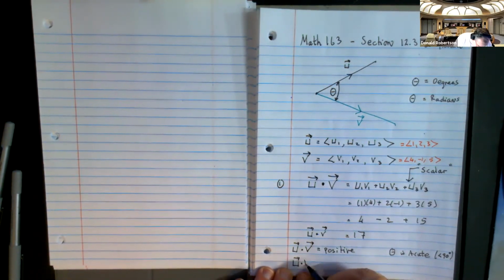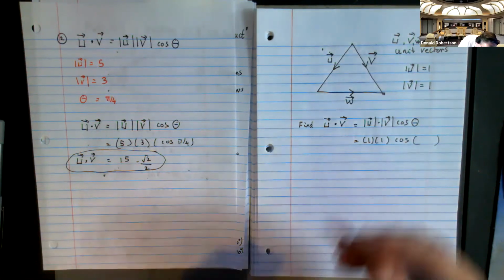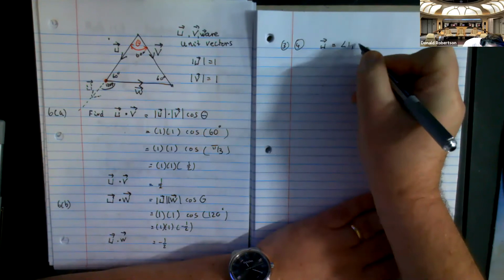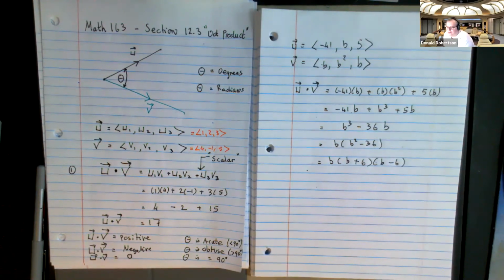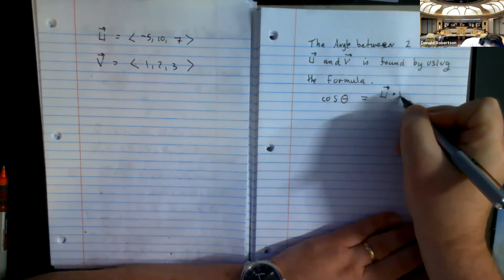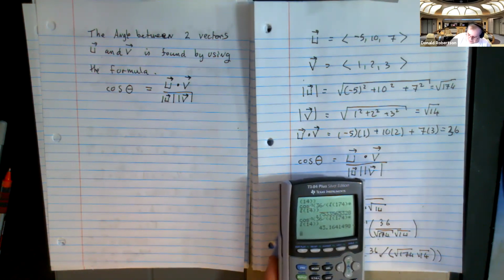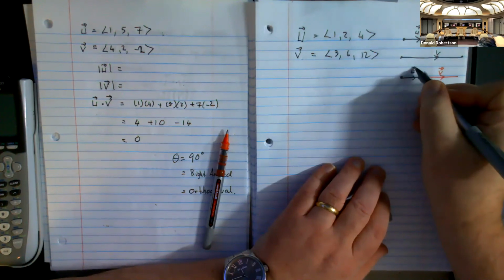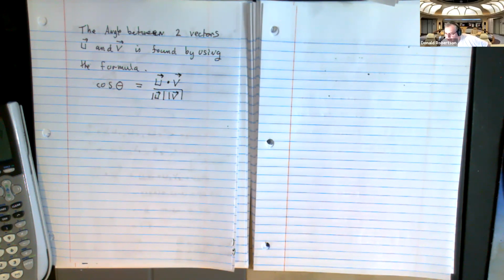Math 163 Lecture 26 Mon 9th Feb